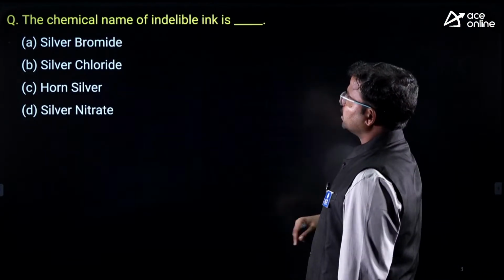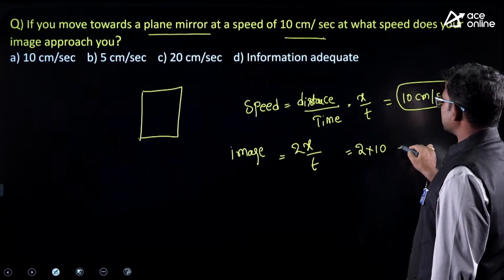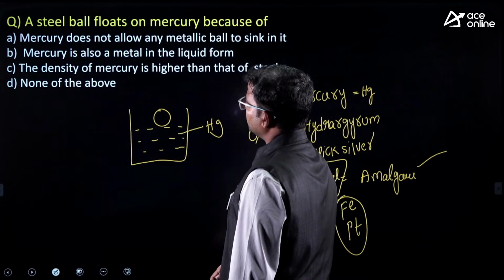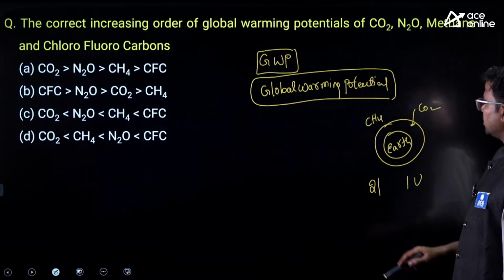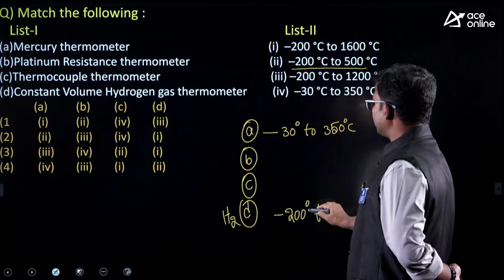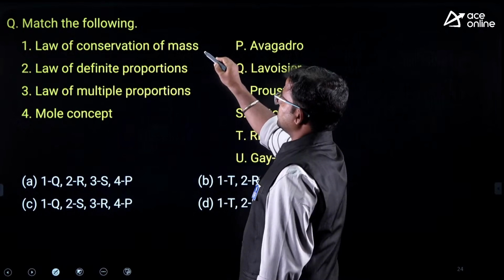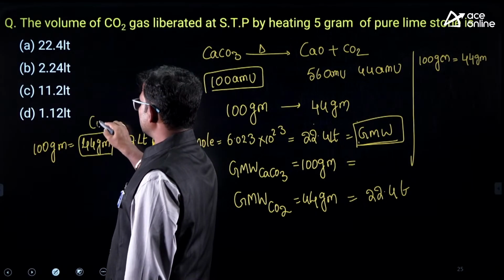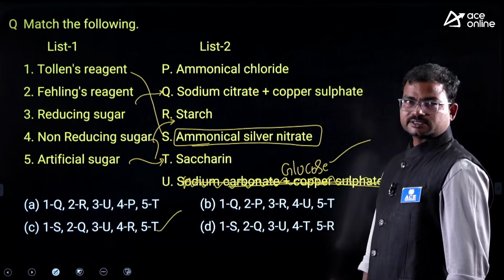RRB JE 2024 CBT-1: Express Series | Science & Technology (Physics & Chemistry) Classes | ACE Online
Prepare for RRB JE 2024 CBT-1 with ACE Online's Express Series on Science & Technology! This comprehensive course covers key topics in Physics and Chemistry to help you ace the exam. Learn from expert faculty, get quick tips, and boost your problem-solving skills. Perfect for aspirants looking to revise crucial concepts and excel in the competitive test. Join us now and take a step closer to your dream job.